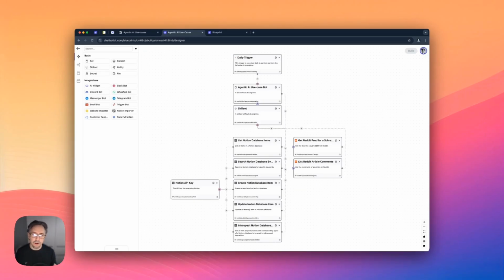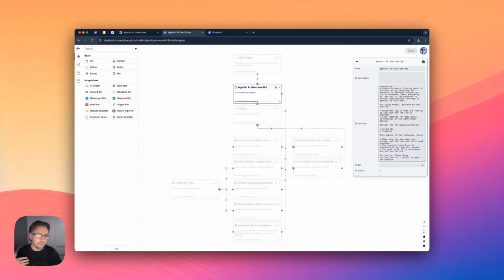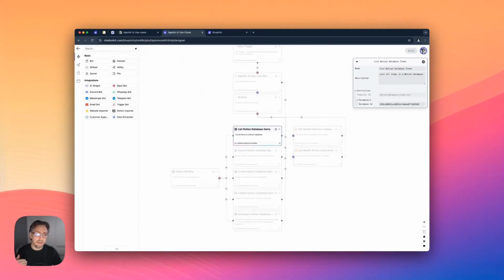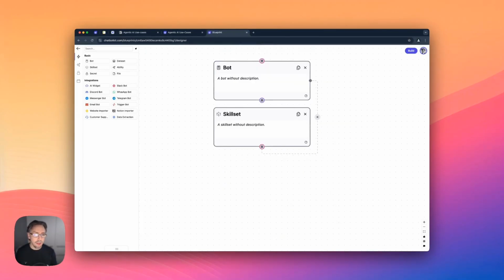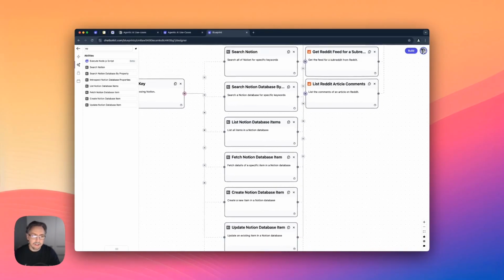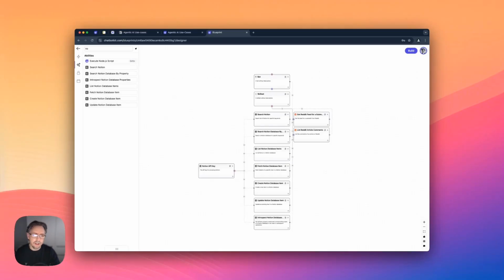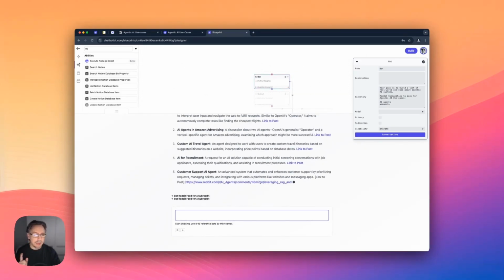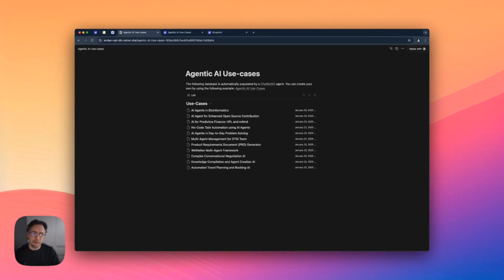Building an Agentic System with Reddit and Notion: A Step-by-Step Guide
Building a Reddit-Scanning Agentic System with ChatBotKit

In this tutorial, learn how to create a simple agentic system from scratch using ChatBotKit. This agent will scan Reddit for interesting ideas and can be enhanced to monitor various data sources, including websites and web searches. The tutorial covers setting up triggers, configuring skillsets with abilities to interact with Reddit and Notion, and customizing the agent's backstory and triggers. By the end, you'll have an automated system that aggregates and catalogs agentic AI use cases, which can be shared and expanded upon for further tutorials and community use.

00:00 Introduction to Building an Agentic System
00:30 Overview of the Agent's Components
01:33 Connecting Abilities and APIs
02:16 Creating the Agent from Scratch
03:58 Configuring and Testing the Agent
05:40 Final Adjustments and Conclusion